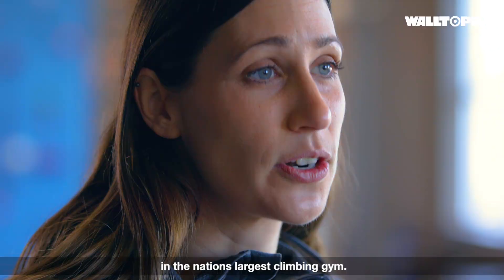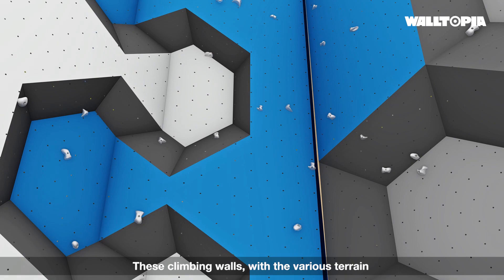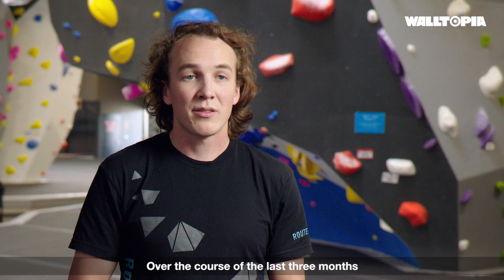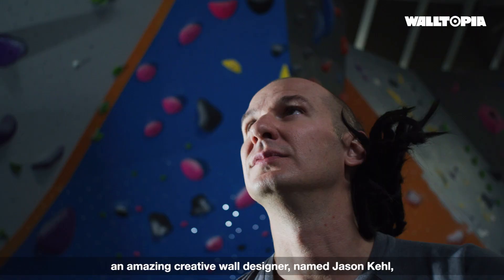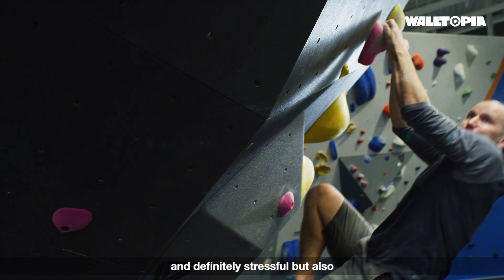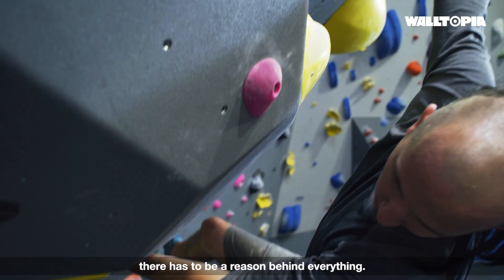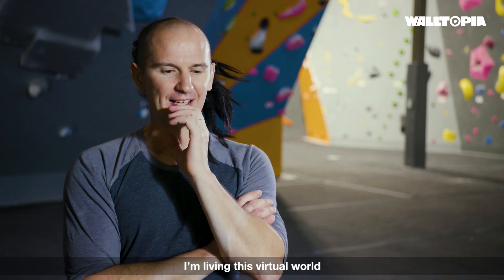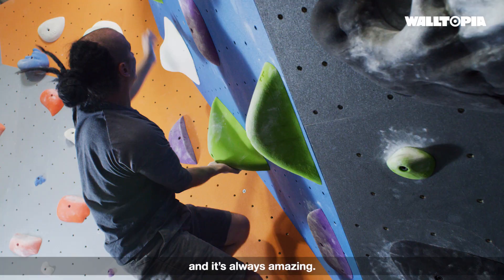Earth Treks Englewood - The Biggest Climbing Gym in the US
With its 43 000+ sq ft climbing surface Earth Treks Englewood is currently the biggest climbing gym in the US. Designed by Jason Kehl, engineered, produced and installed by Walltopia, this is the 6th facility which Earth Treks have trusted us with.

Have a climbing wall project?